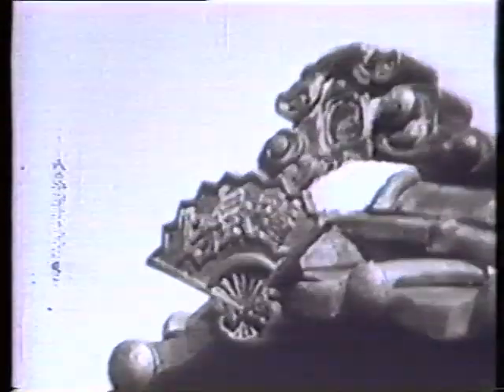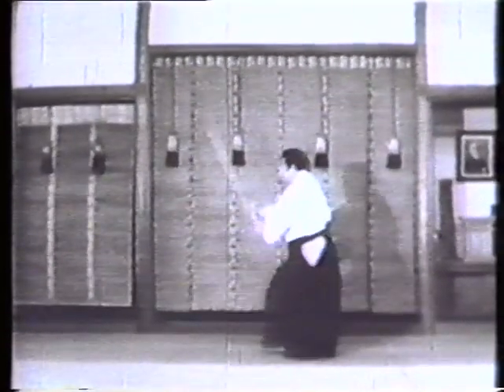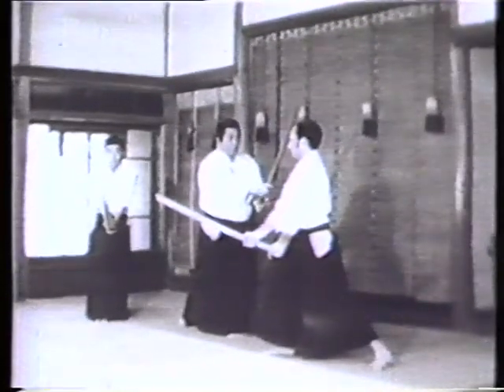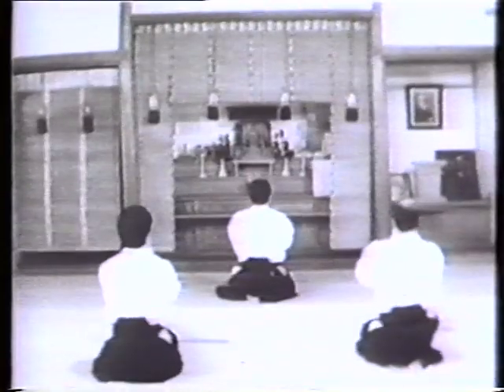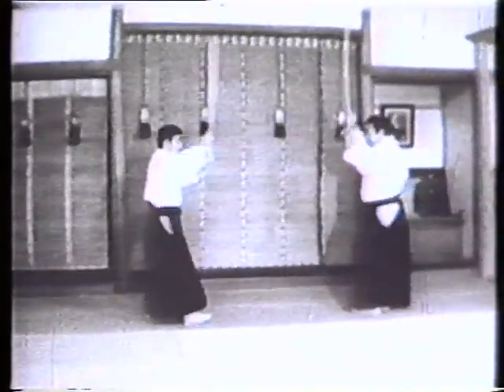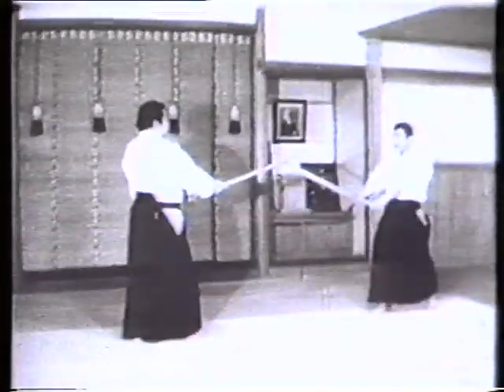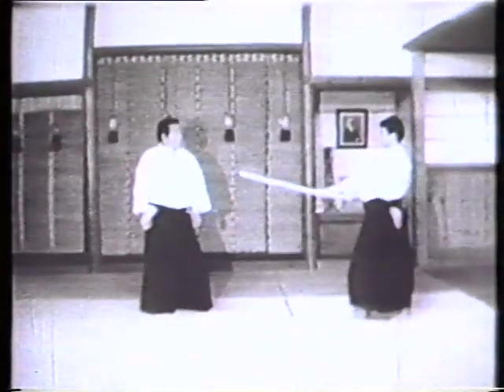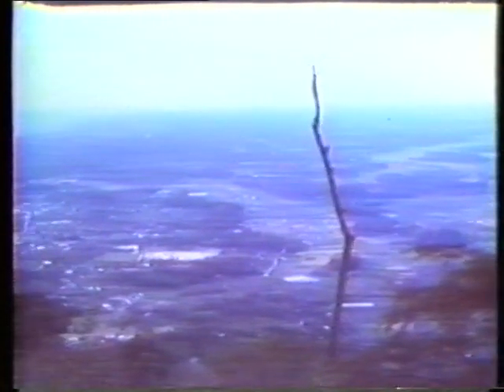VTS 01 1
When I was just beginning aikido as a 5th kyu shihan Nizam Telab told me to read Shihan Saito to learn the bokken. This is the video I practiced first and still re-read these old black/white pictures.  The timings are amazing.